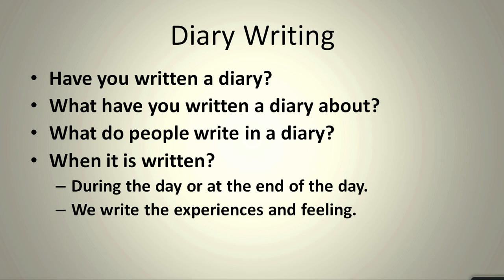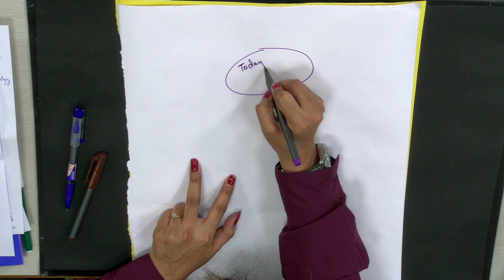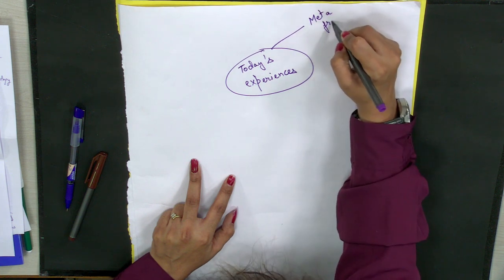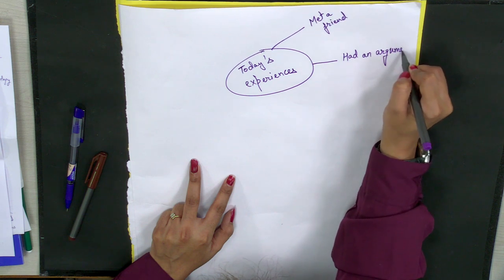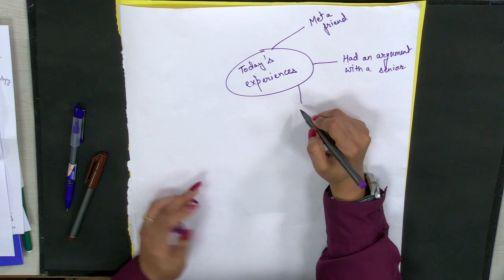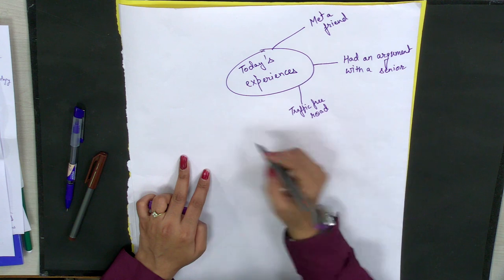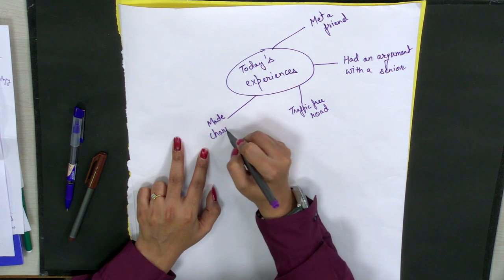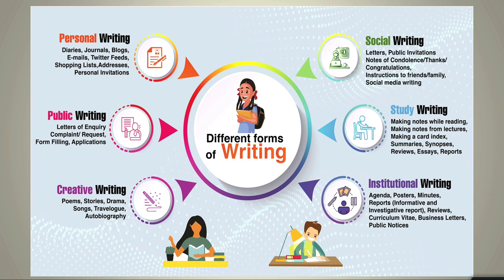Live Interaction on PMeVIDYA : Diary Writing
Diary Writing
Subject: Language(English)    Class: X

Sahyog Session
Mon-Fri                                             5-5.30pm

The programs can be viewed on:
1. DD Free dish channel #128
2. Zee Dish TV Channel #950
3. Tata Sky Channel #756
4. Airtel TV Channel #440
5. Videocon Channel #477
6. Jio TV App
7. ‘NCERT OFFICIAL’ YouTube Channel
3. SWAYAM Prabha App
4. ePathshala Kishore Manch App
5. Social Media Platforms of CIET & NCERT (YouTube, Facebook, Twitter, WhatsApp, Telegram)